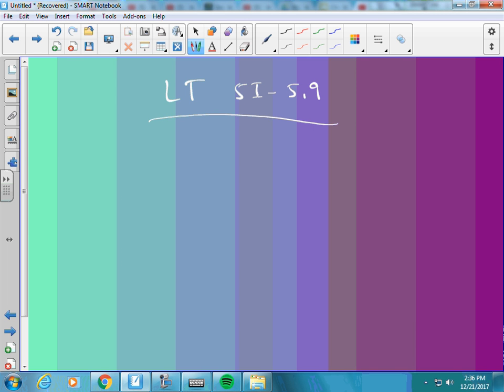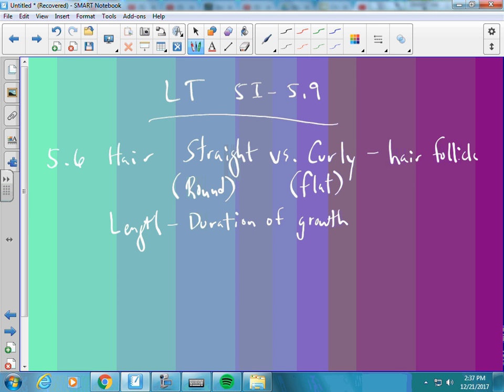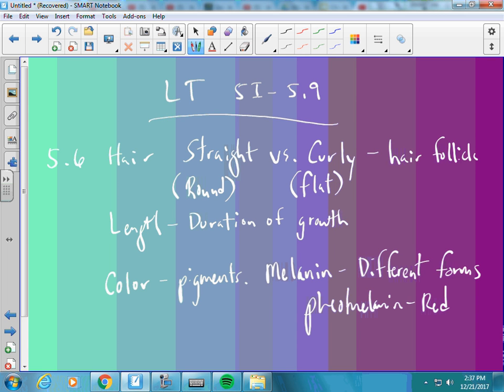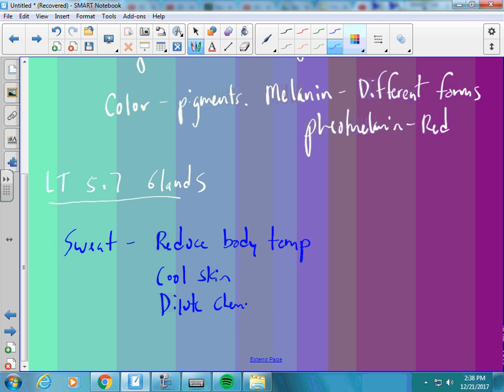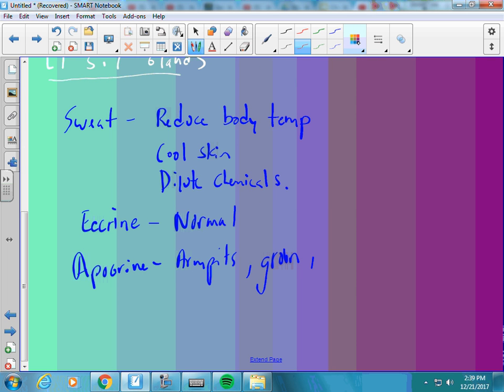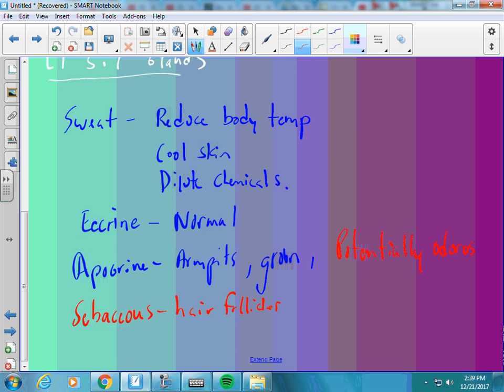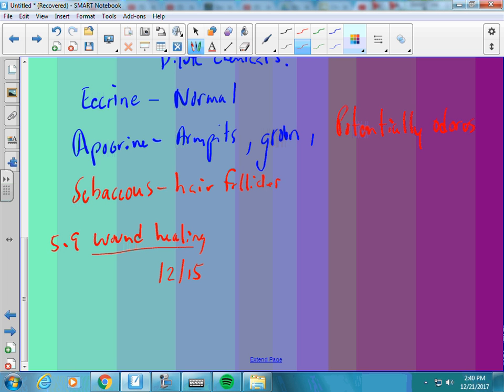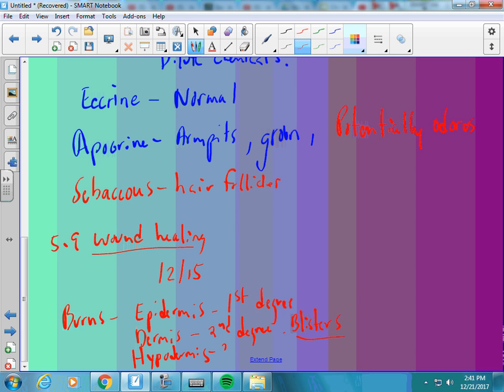HP 5I thru 5 9 Review